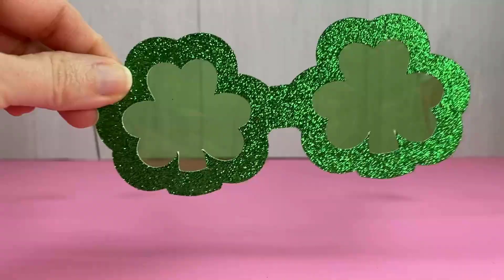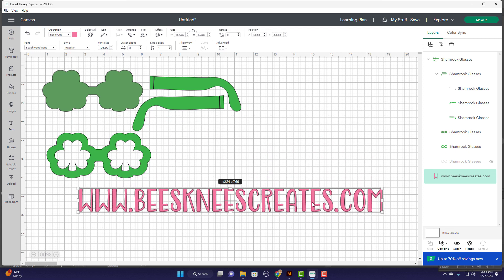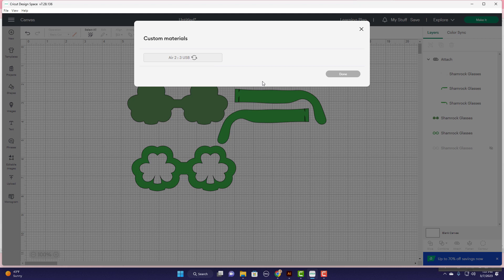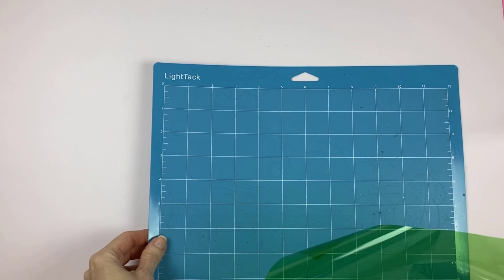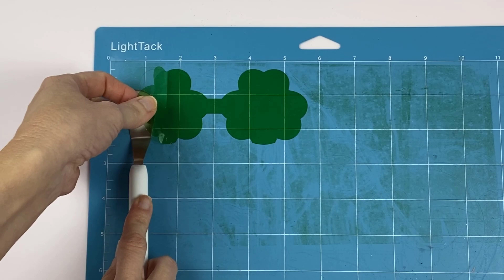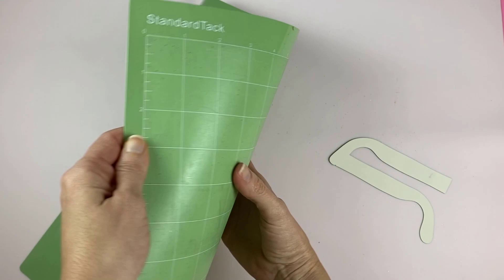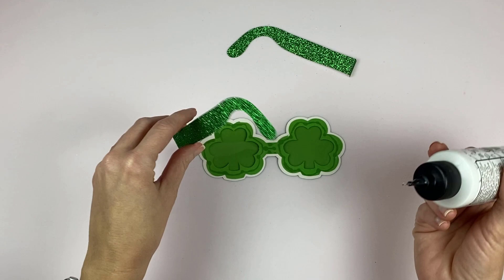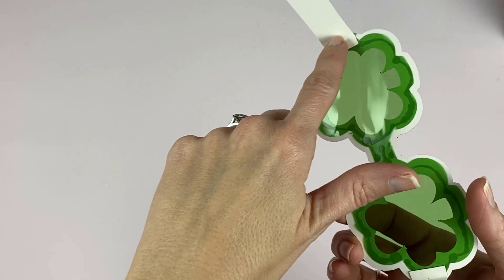DIY St. Patrick's Day Shamrock Glasses Cricut Tutorial: FREE SVG TEMPLATE ☘️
Impress your little leprechauns with these adorable Shamrock Glasses. Make them with cardstock and your Cricut. Perfect for St. Patrick's day celebrations. I've included a FREE SVG template so you can make them just in time for St. Patrick's Day. ☘️

🧰 SUPPLIES 🧰
BEARLY GLUE
CUTTING MAT